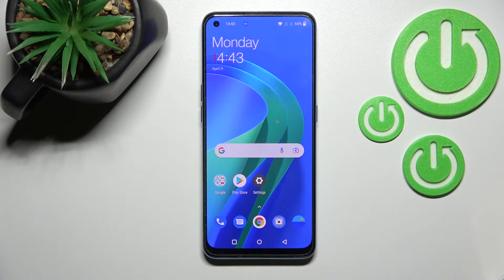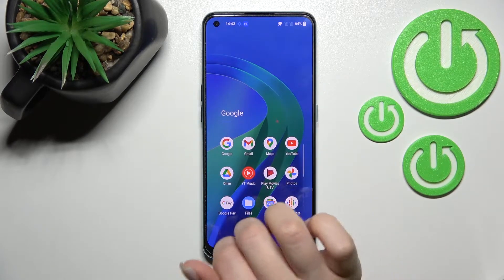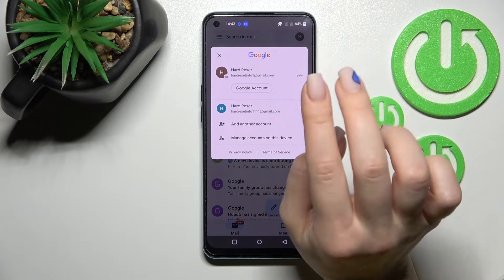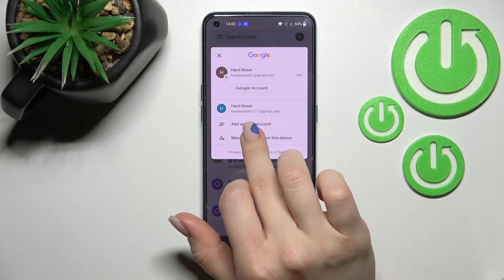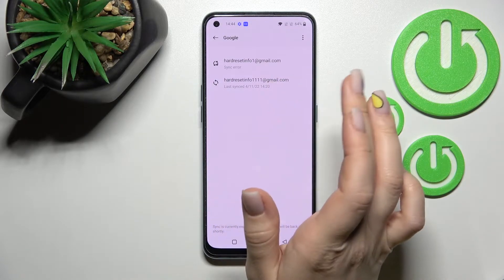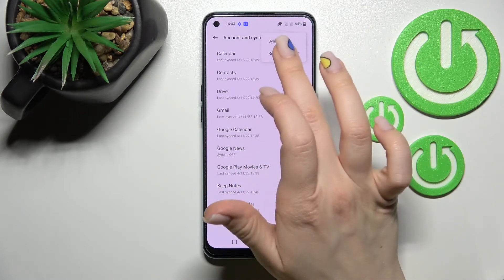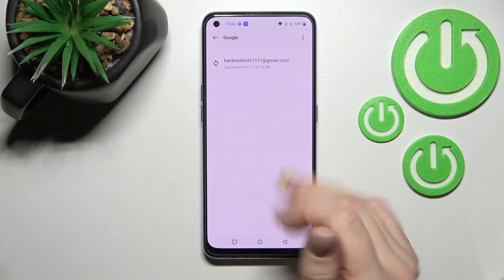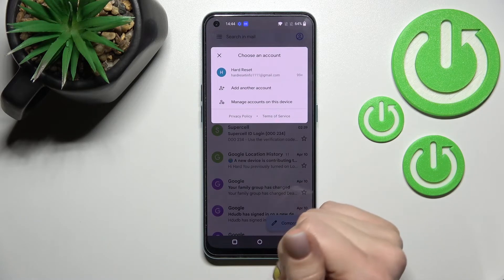OnePlus Nord 2 CE - How To Logout Gmail Account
Are you yondering how to logout Gmail account on OnePlus Nord 2 CE? In this video we will show how to how to logout Gmail account on OnePlus Nord 2 CE. Follow step-by-step video tutorial.

How to logout Gmail account on OnePlus Nord 2 CE?
How to remove Gmail account from OnePlus Nord 2 CE?
How to delete Gmail account from OnePlus Nord 2 CE?